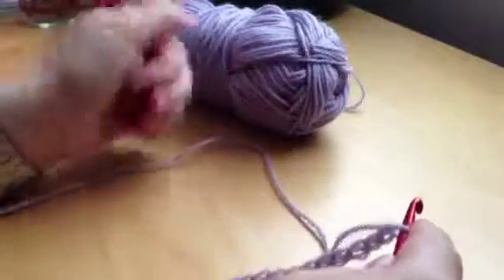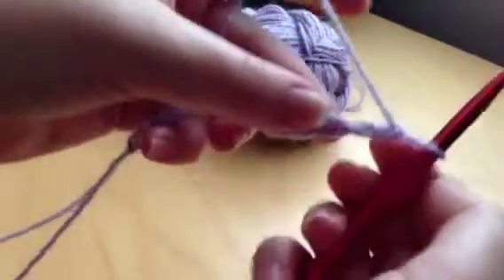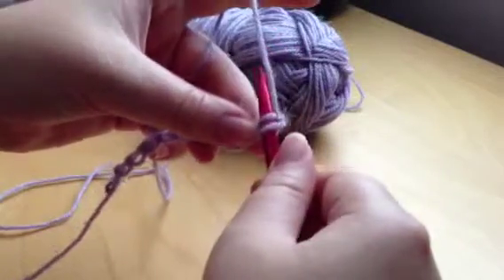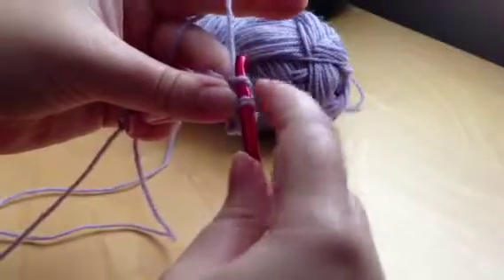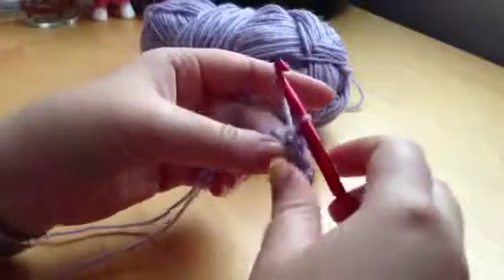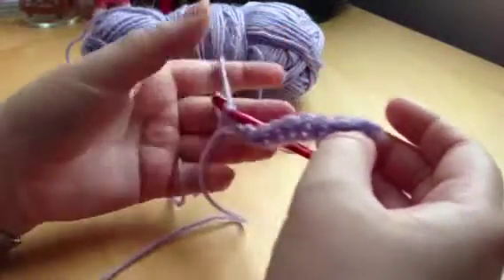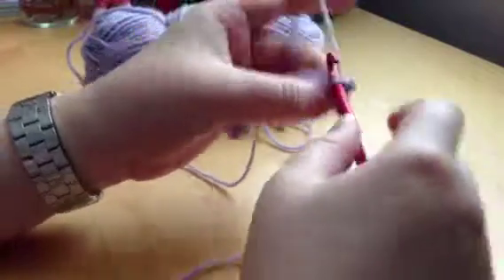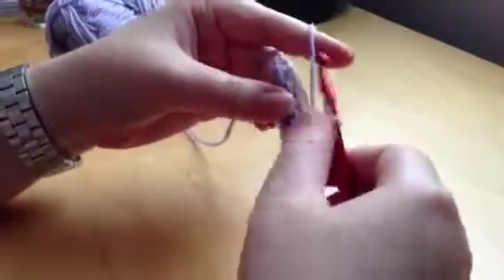How To Crochet - Single Crochet Tutorial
One of the How To Crochet series of tutorials showing you Single Crochet stitch.